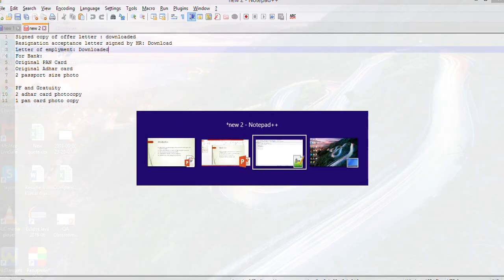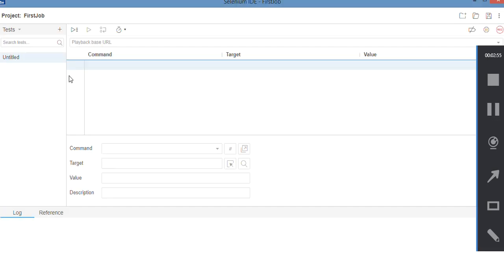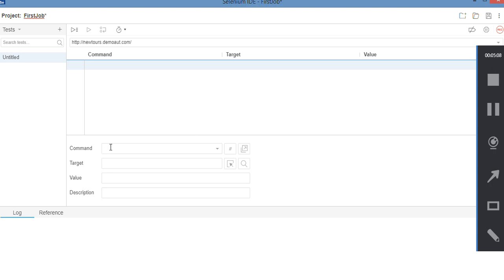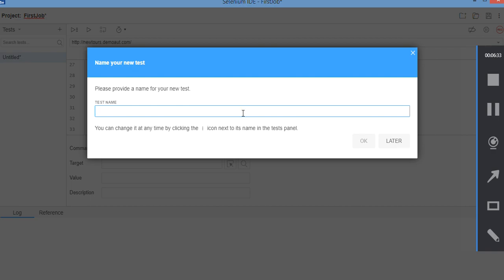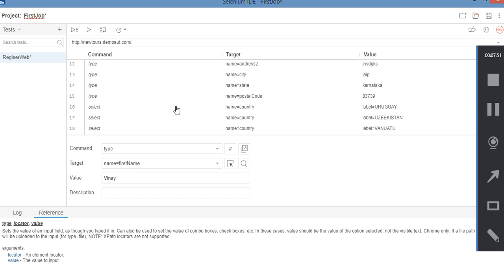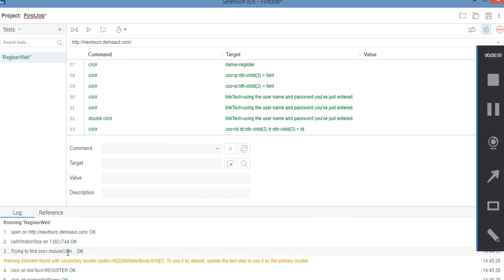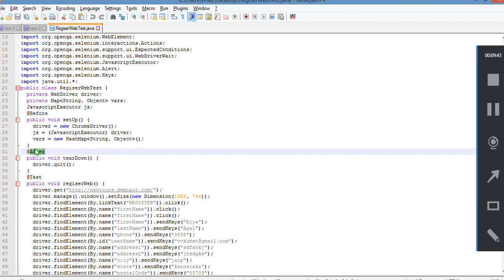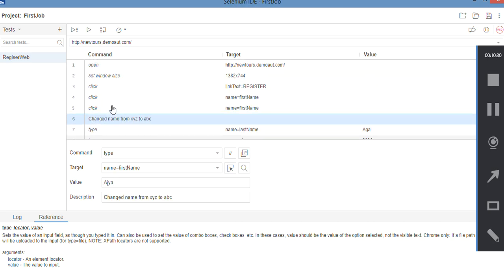Introduction To Selenium IDE for Beginners | Tutorial -1 | QA Classroom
Hi,

Welcome to QA Classroom. I am Vinay and today we will discuss Selenium IDE.

1. Selenium IDE is recorded and plays version of selenium suite.
2. Selenium IDE (Integrated Development Environment) is the simplest tool in the Selenium Suite.
3. It is not a separate tool, it’s actually an add-on/extension to the browser
4. It allows recording and playback functionality
5. It helps the tester to enter commands more quickly
6. It restricts the user from entering invalid commands
7. Only two Browser Chrome and Firefox support Selenium IDE